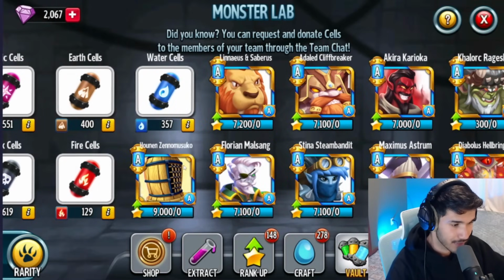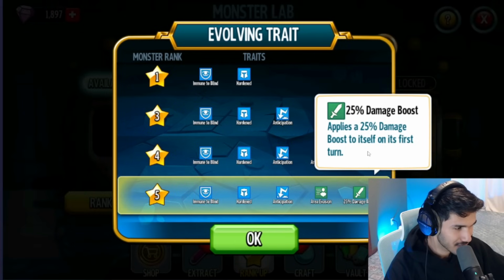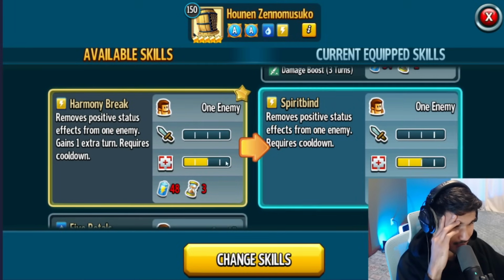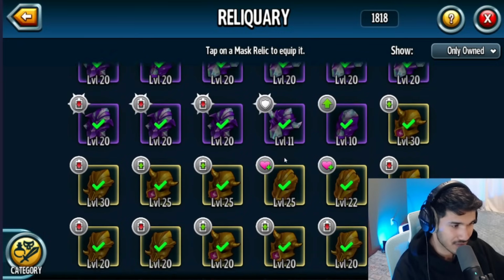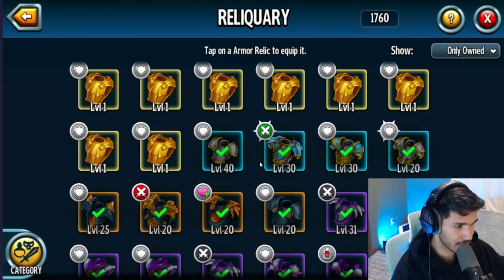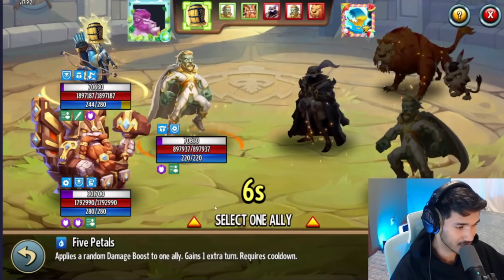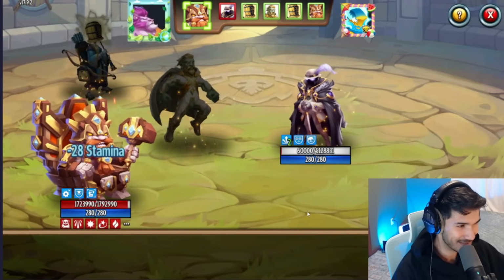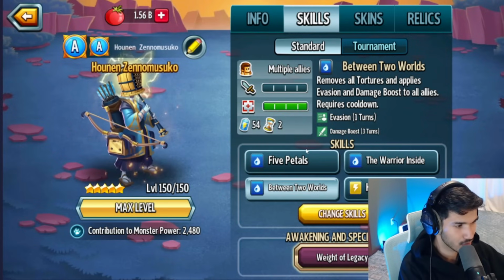HOUNEN ZENNOMUSUKO LEVEL 150 - YOU CAN'T LOSE WITH THIS MONSTER *OP* | BEST SKILLS & COMBAT!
HOUNEN ZENNOMUSUKO LEVEL 150  | HOUNEN ZENNOMUSUKO LEVEL BEST SKILLS & COMBAT | HOUNEN ZENNOMUSUKO LEVEL 150 MONSTER REVIEW

⚔️ Monster Legends ⚔️